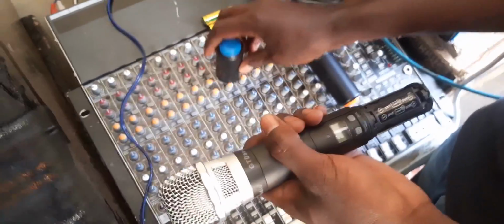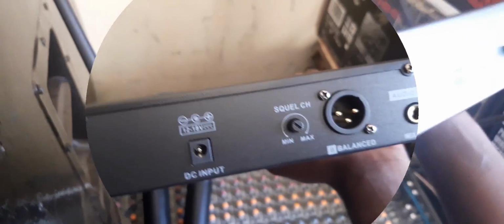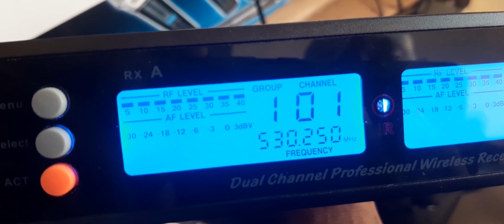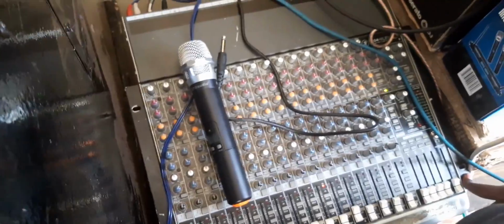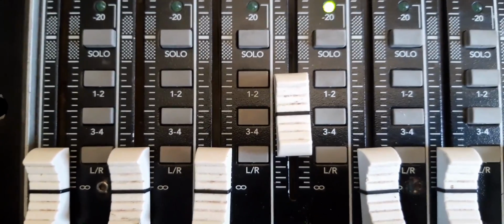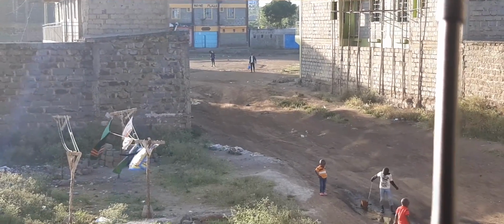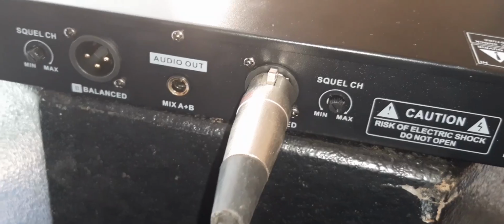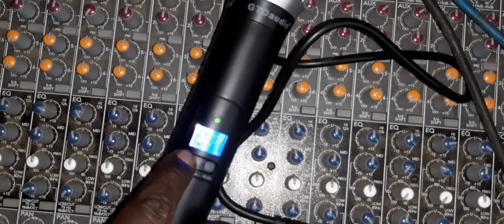Testing GTD Audio G622H Wireless Microphone System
DESCRIPTION:

After the purchase of our second set of GTD Audio G622H Wireless Microphone System, I thought that it would be good to share my experience with anyone out there interested in acquiring some good performing Wireless Microphone at a fair price without compromising the sound output quality.

GTD Audio G622H Wireless Microphone System is a low budget microphone system that offers amazing sound quality with a working range of between 150(450 ft) to 200(600ft) meters before the sound quality changes.

In the video, we could not go beyond up to 150 meters as we were filming in the estate with limited space but within the distance covered, we were pleased.

NB:
Check out the Unboxing Video for the mics to see what is in the box when you buy it.

I greatly appreciate your support.

2. SHOPPING ON AMAZON

No amount is too small or too big.Every little amount will be highly appreciated.